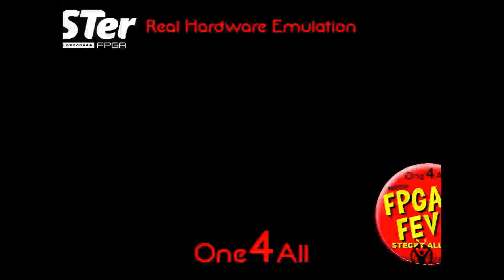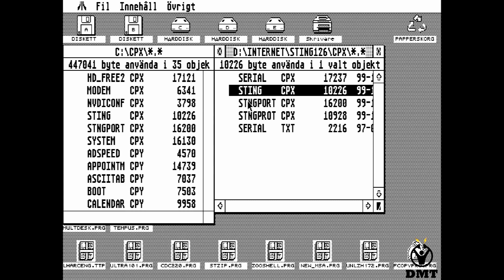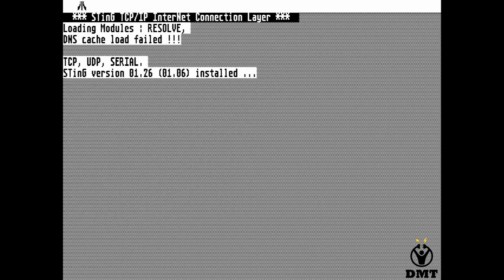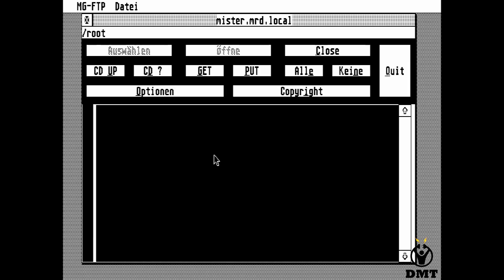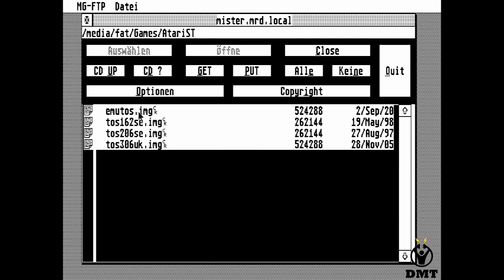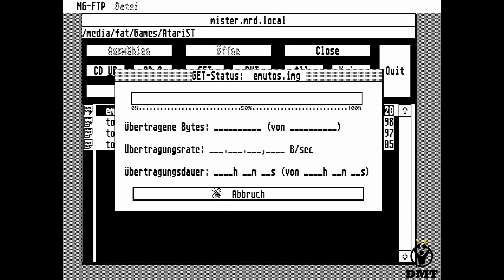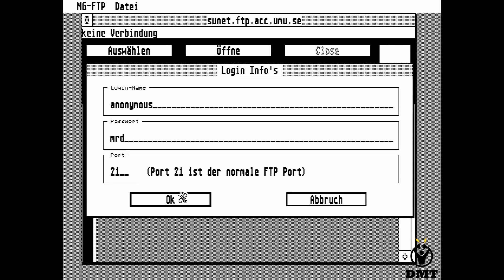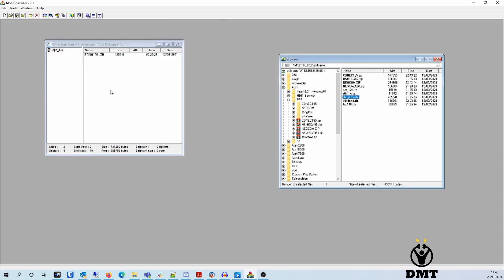MiSTer Atari ST Core Internet with PPP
A short video showing on how to connect your MiSTer Atari ST Core to internet using PPP.

The Atari ST software used is STING 1.26 for PPP connection, on the ST we try out FTP and connecting both to the MiSTer FTP server and a public FTP server on Internet.

For reference my LAN is 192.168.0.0/24 (netmask 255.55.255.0) and my MiSTer is on IP 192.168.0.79.

The default MiSTer scripts always sets the PPP connecting device on ip .254 on the network MiSTer is located on, this is hard coded in the script.